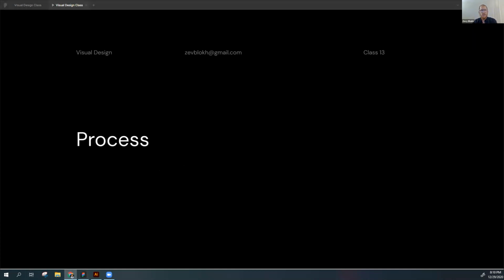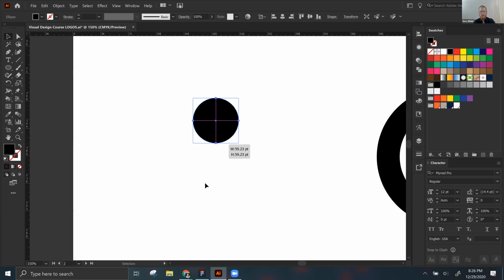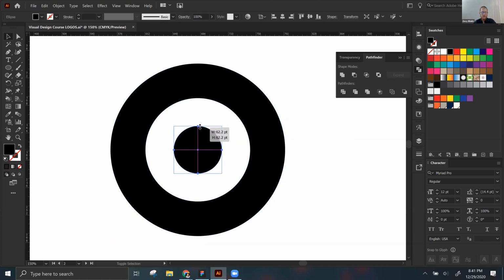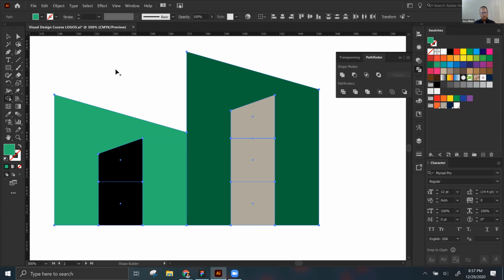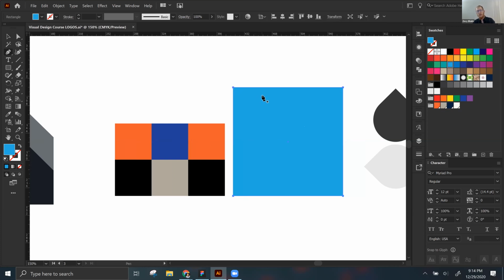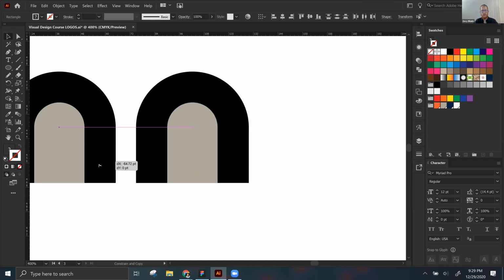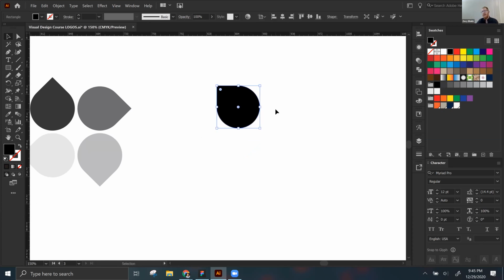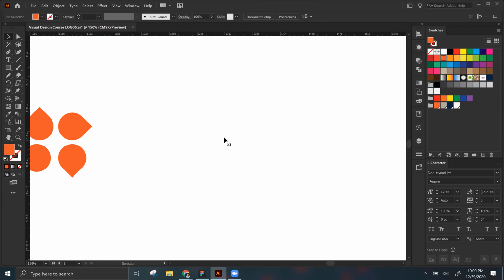Graphic Design 12.29.20